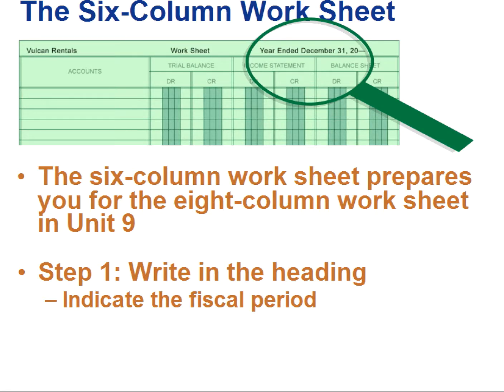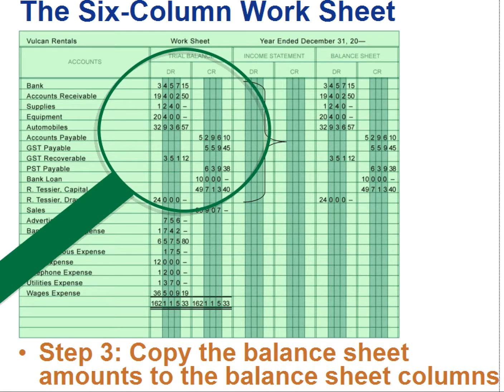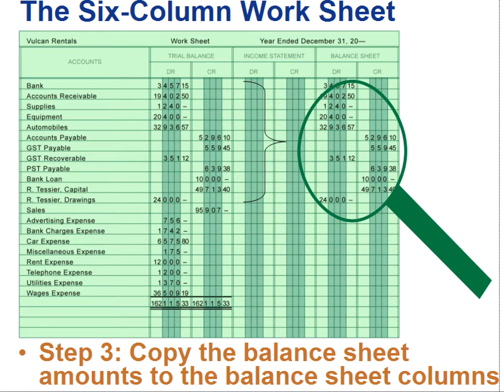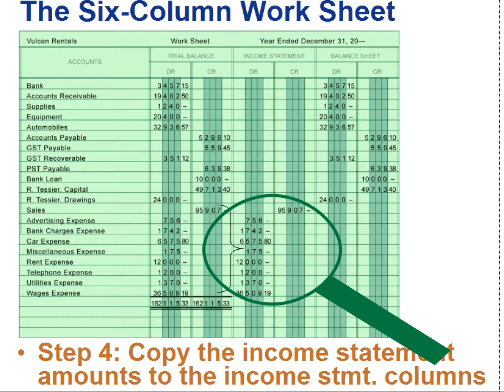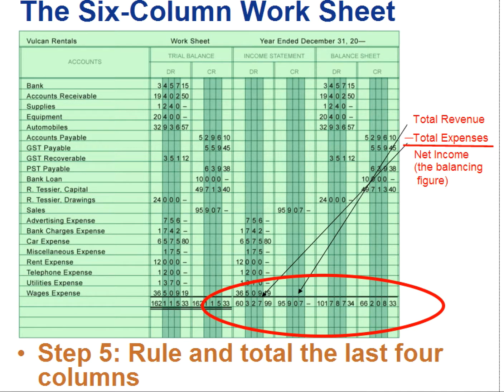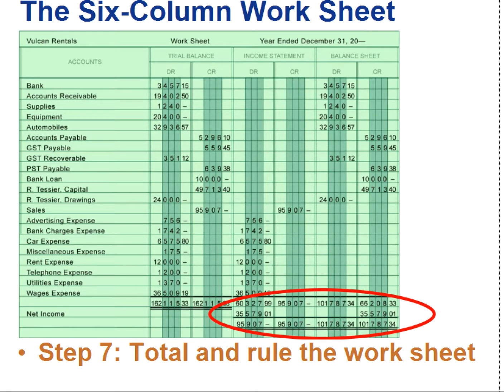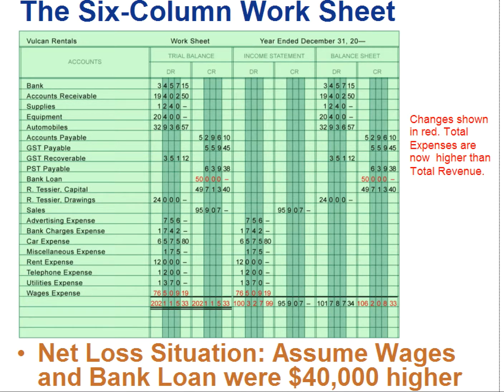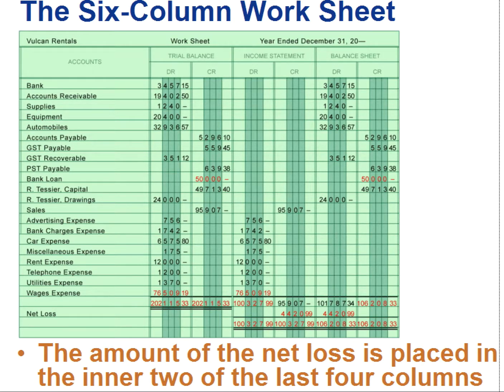WCLN - Six-Column Worksheet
Six-Column Worksheet